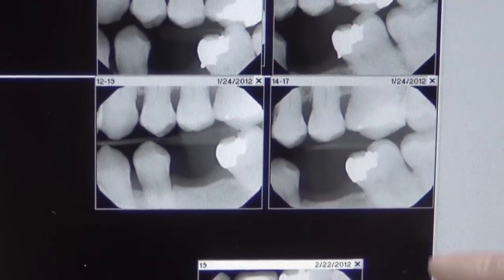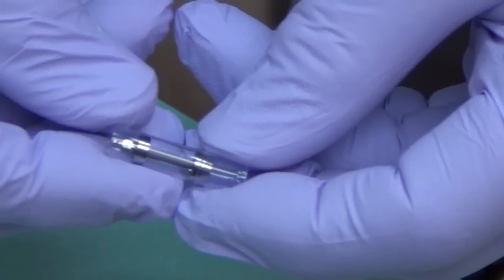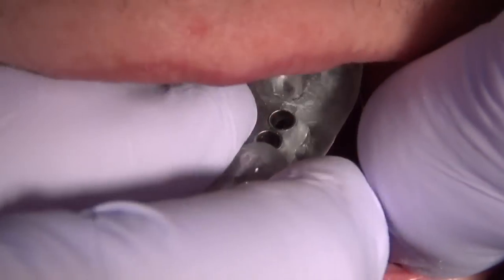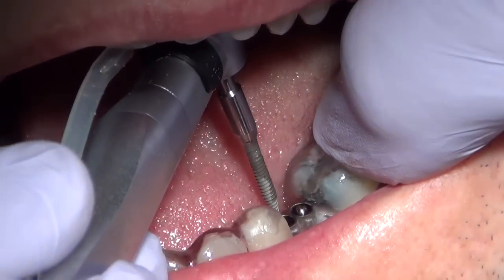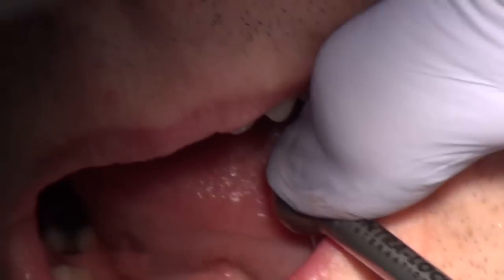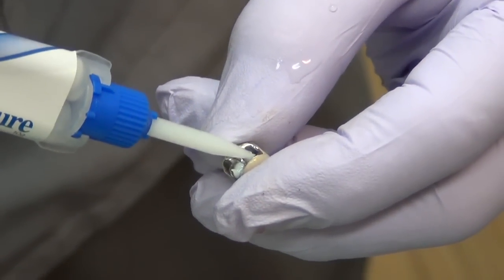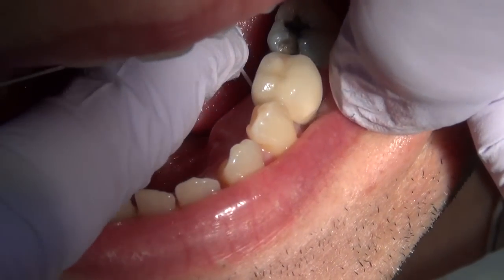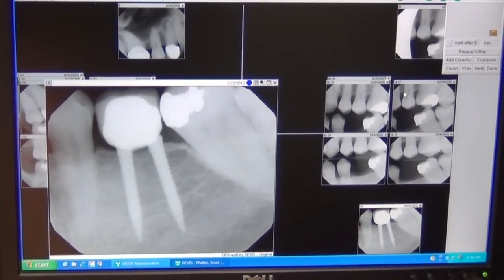Replacing a Missing Tooth with Mini Dental Implants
In this video, Doctor Flier shows how mini-dental implants can be used to replace a missing tooth. Mini-dental implants secure a new tooth directly to the bone in the jaw, producing a result that is the next-best thing to a natural tooth. The procedure can be done in two visits. In the first visit a model is made for the replacement tooth and a "stent" is prepared that guides the drill for inserting the implants. In the second visit, the implants are inserted and the crown is glued on. The patient can eat normally with the new tooth immediately after this second visit.

This situation could also be handled with a bridge or a partial denture. But a bridge requires grinding down one or more of the teeth next to where the new tooth is placed, and a partial denture results in a lot of extra metal and plastic in the mouth. These alternatives are also harder to keep clean than the mini implants.

Most patients report that the procedure is relatively painless. And once it is inserted, the new tooth feels and works like a natural tooth.